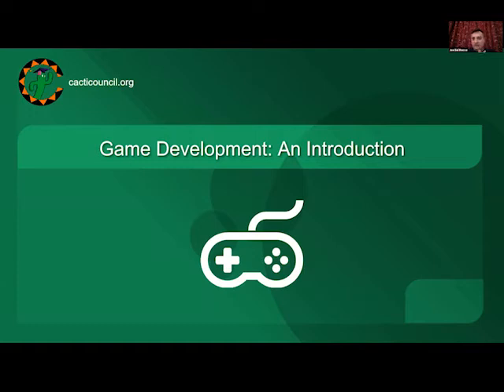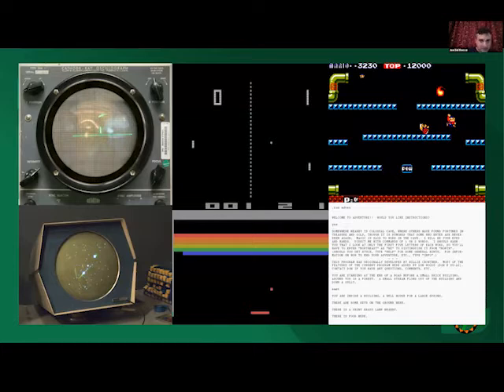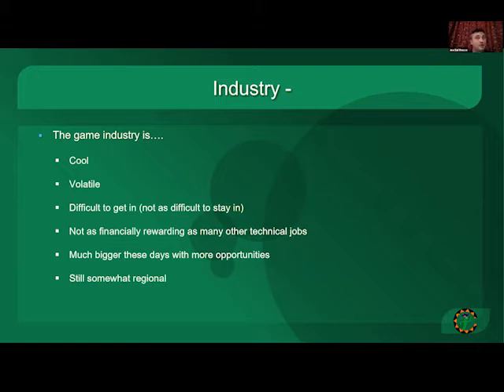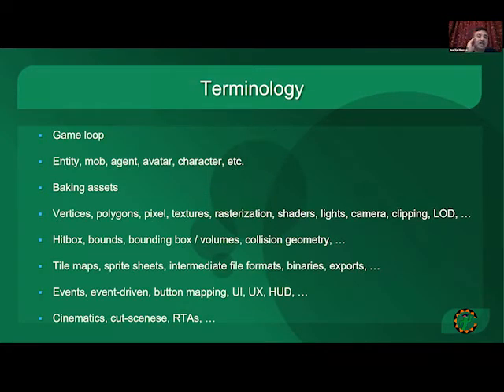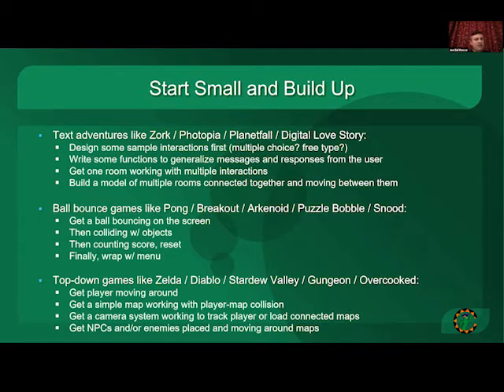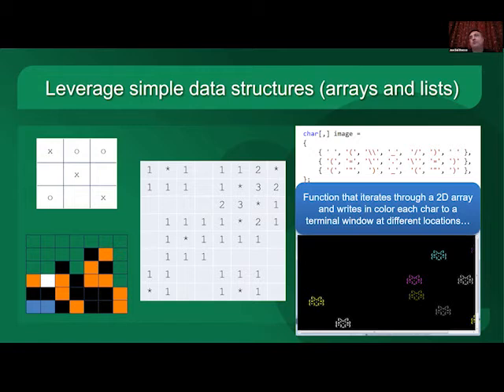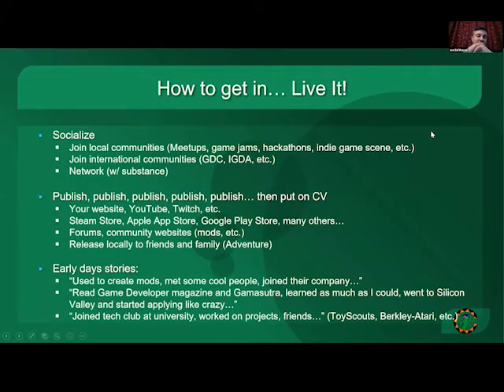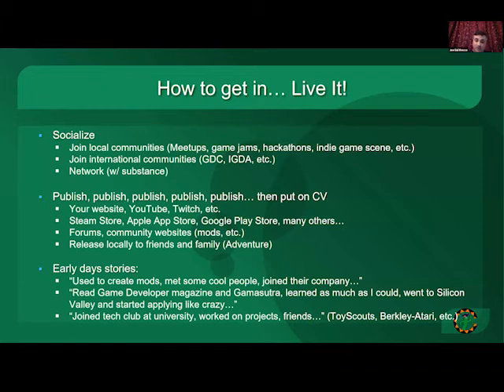Overview of the Game Industry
A very high level overview of the video game development industry, roles, terminology, where to start, etc.

This lecture by: Joe Del Rocco

Cacti Council Inc. is a 501(c)(3) nonprofit founded by a group of educators whose main mission is to promote critical and creative thinking concepts in education through computer science and its related disciplines.

Make us your preferred charity:
Amazon Smile